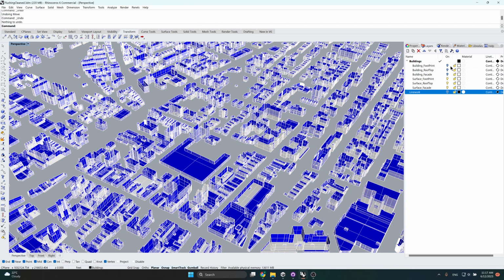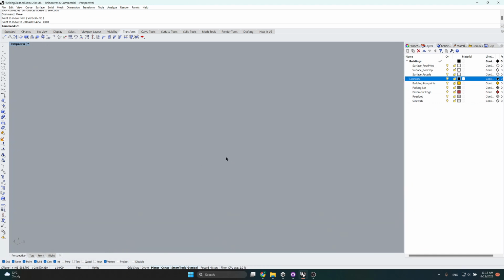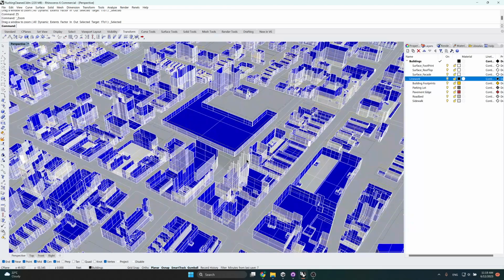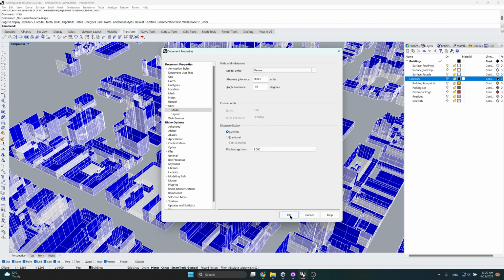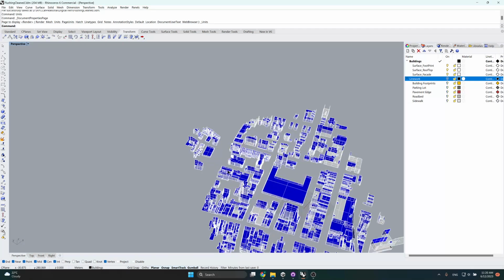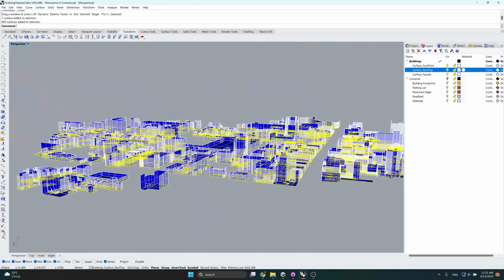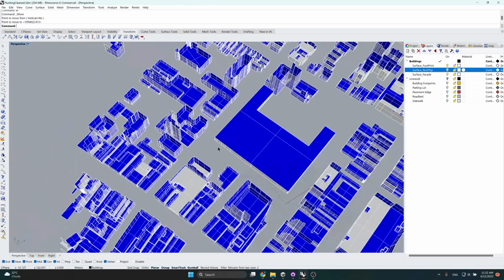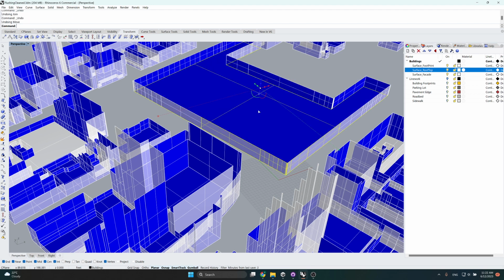Digital Twin - Base Model 03